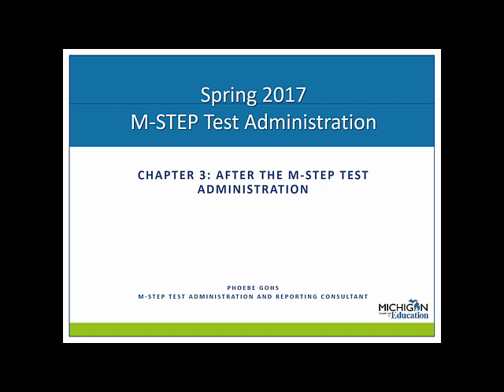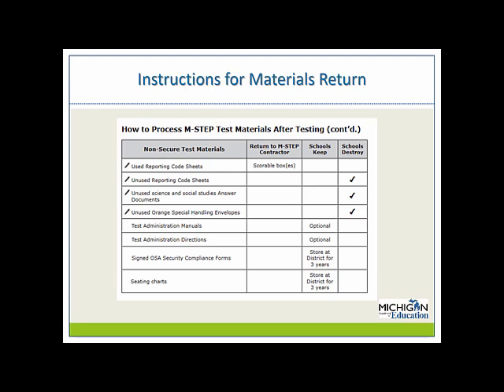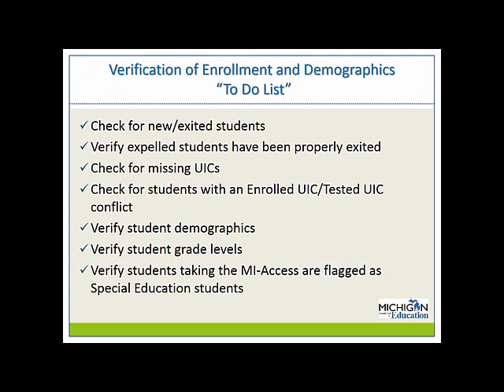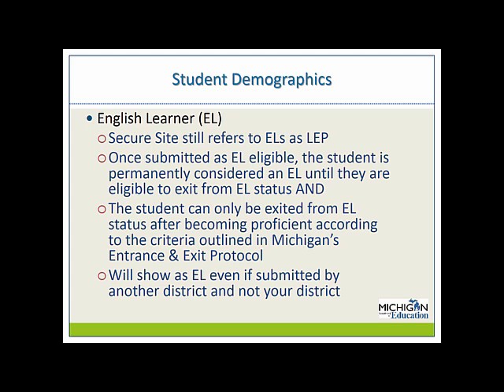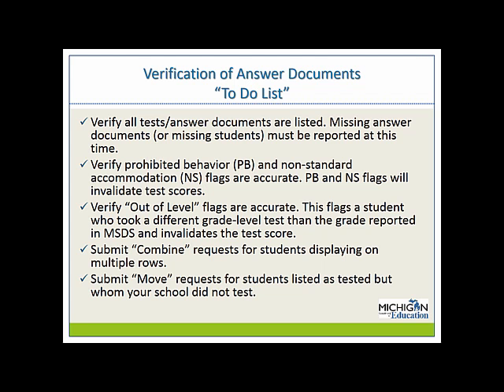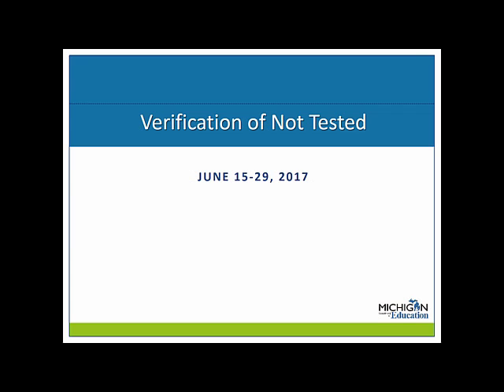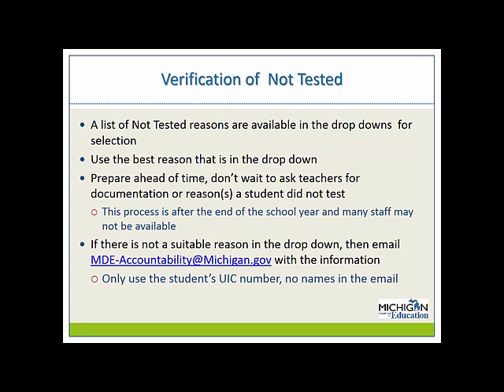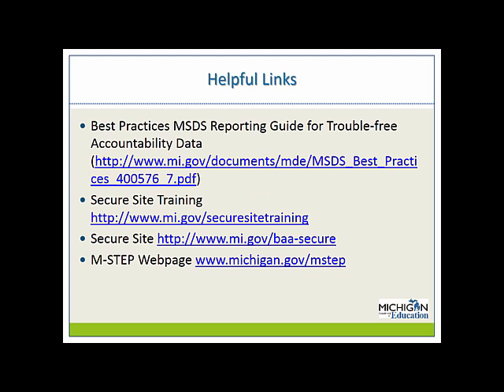2017 Administration Chapter 3 After Testing Training FINAL